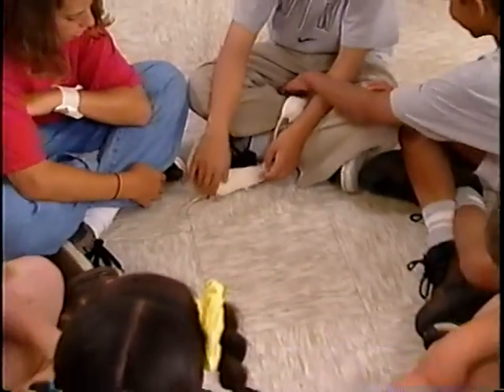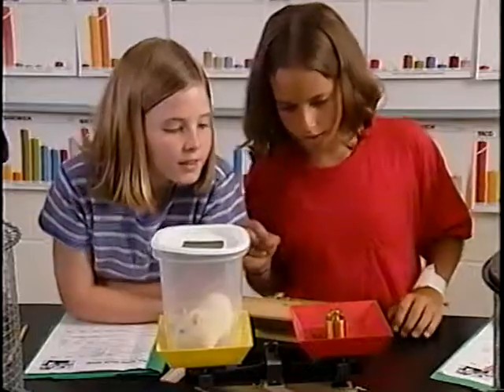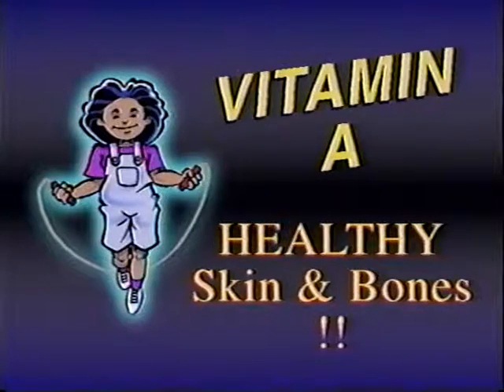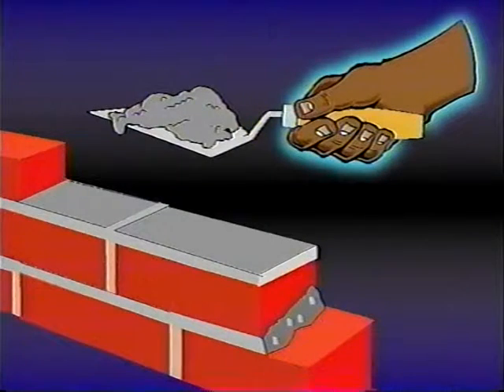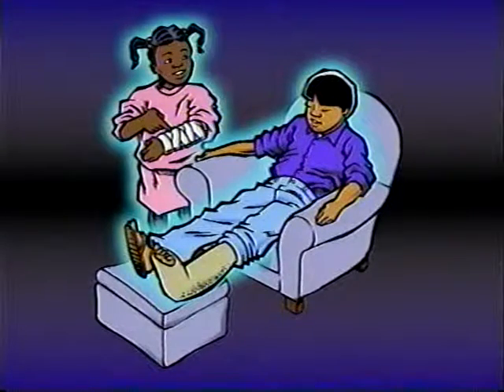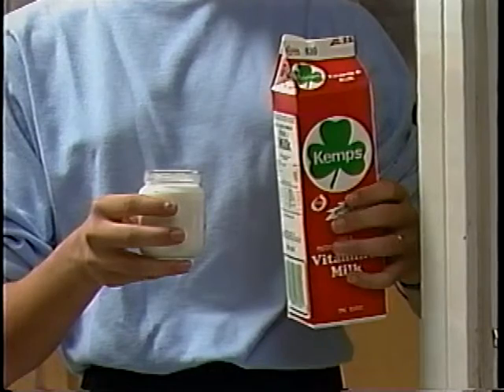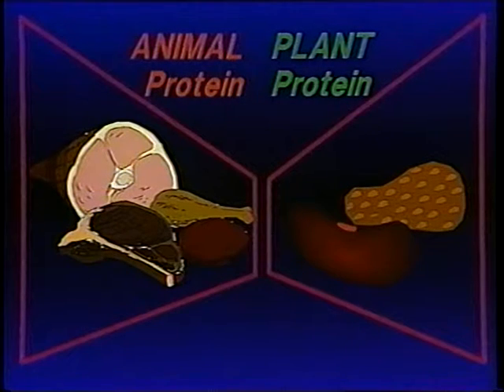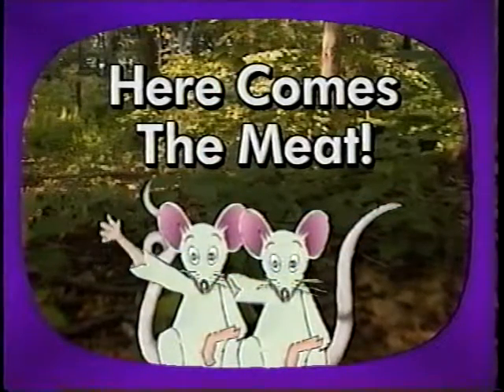VTS 04 1